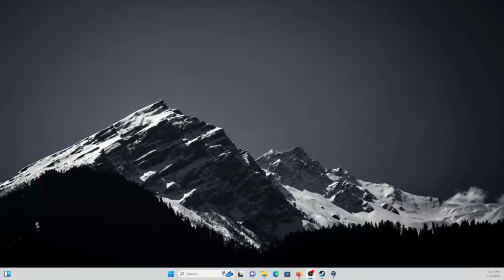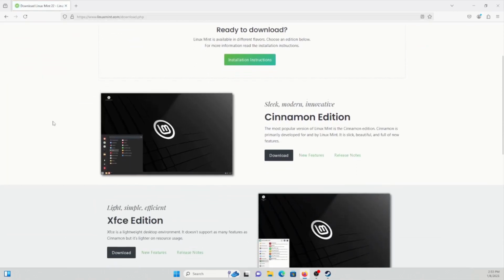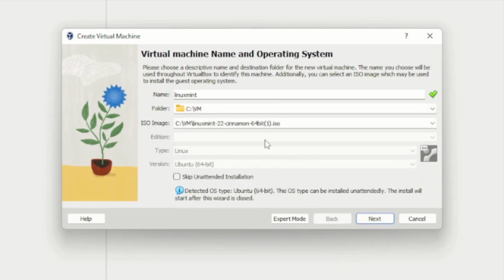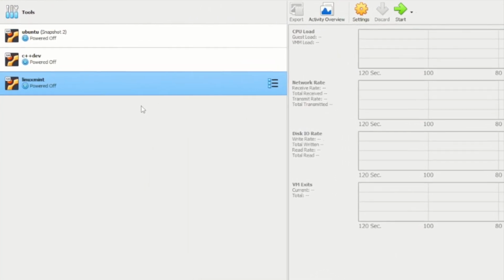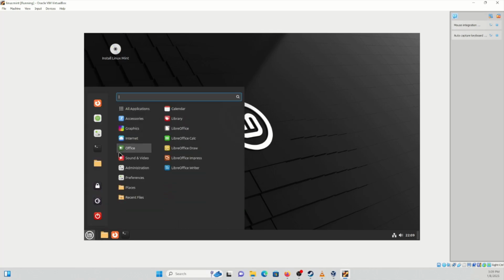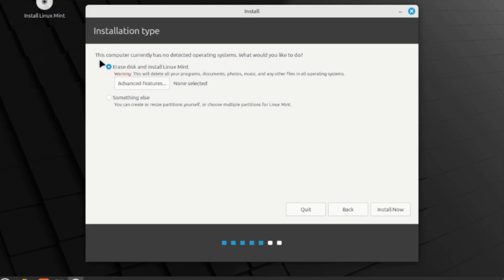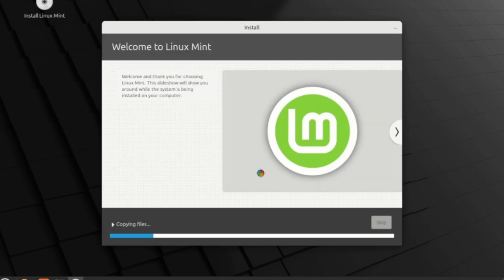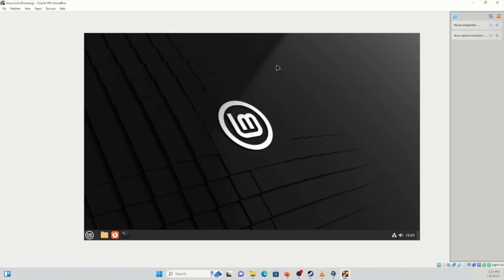Install Linux Mint on Virtual Box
A quick video on how to spin up a VM in virtual box and install linux mint on it :)